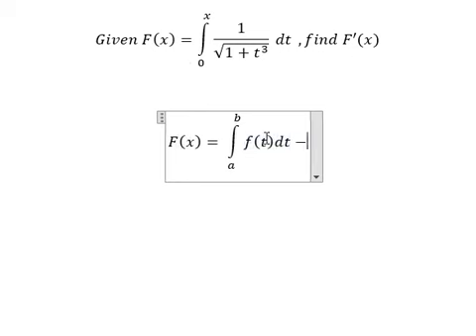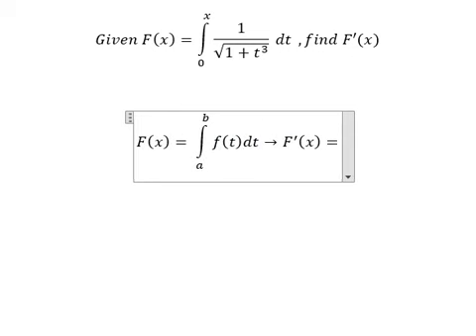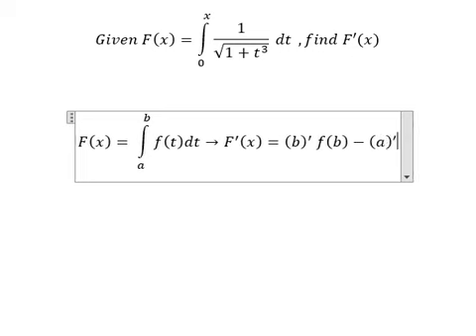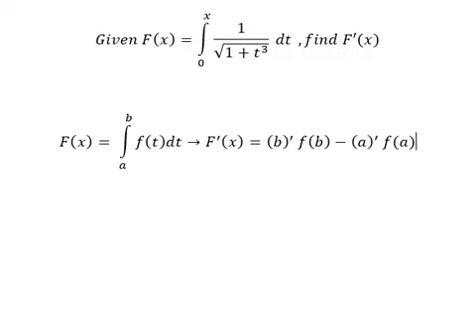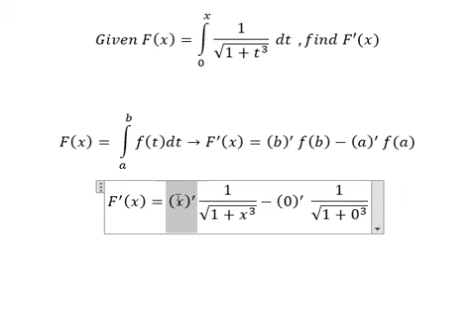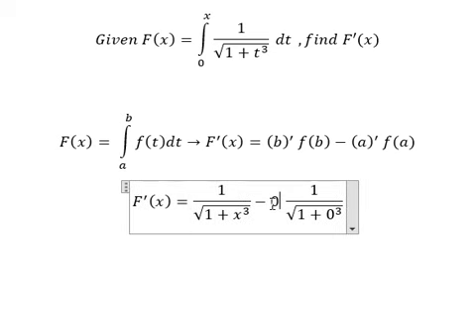Calculus Help: Given F(x)=∫ From 0 to x 1/√(1+t^3 ) dt , find F'(x) - Technique - Derivative